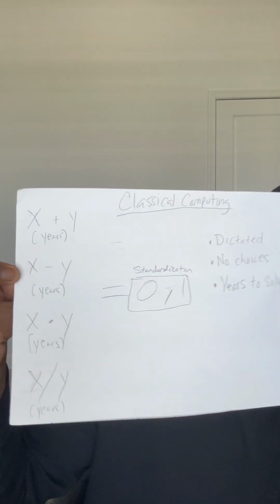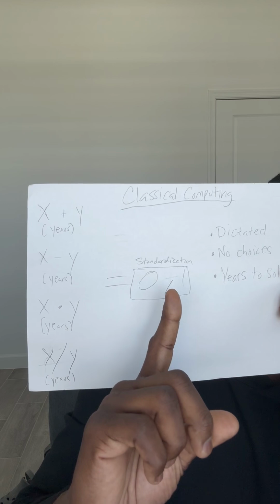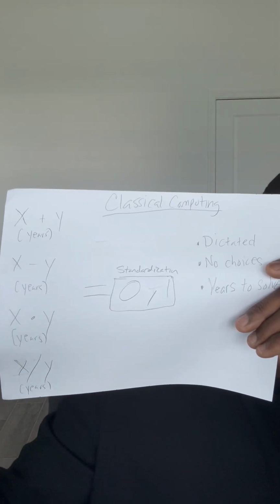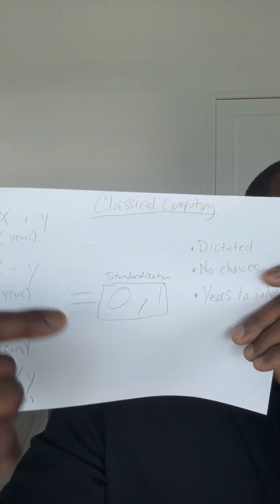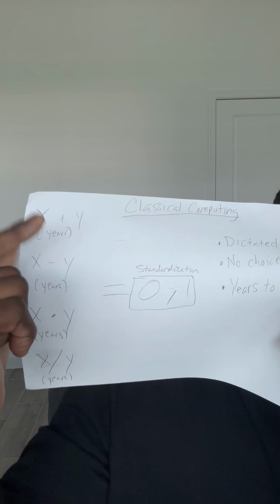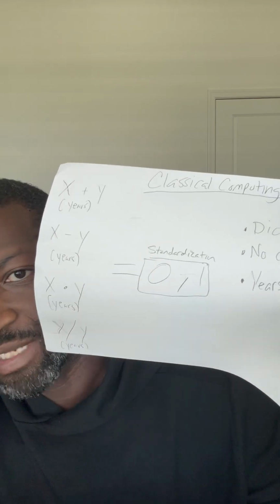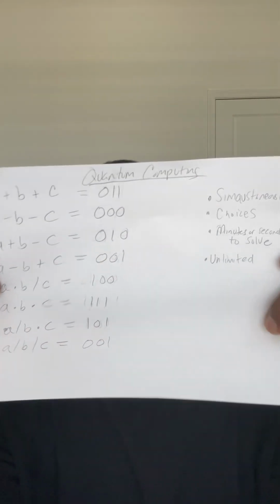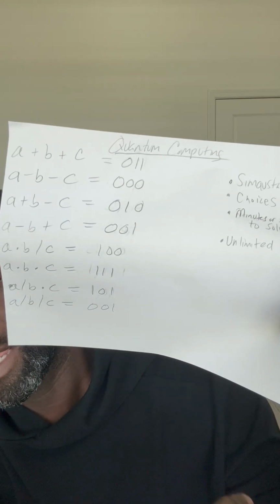Solving Problems Using Modern Technology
The way we are going to solve problems in our future using technology will be different than what we have ever seen before.

This video explains the difference between how classical computing and quantum computing solve problems.

I prefer choices.